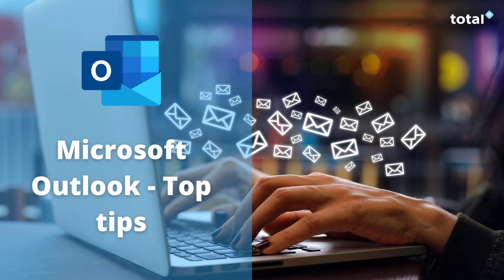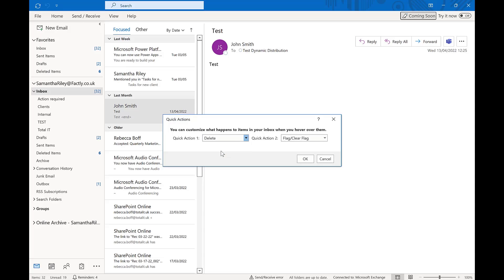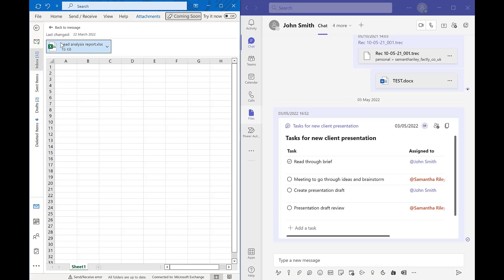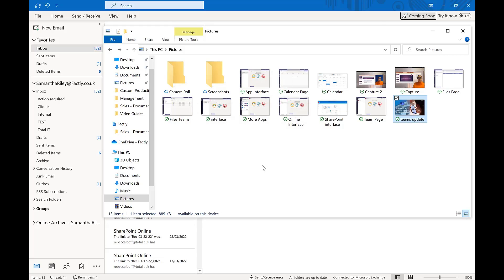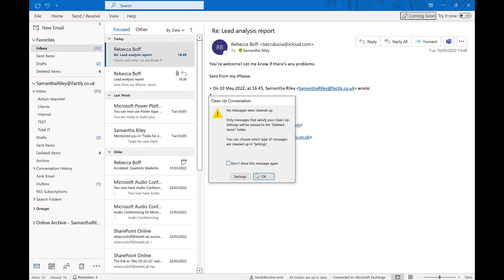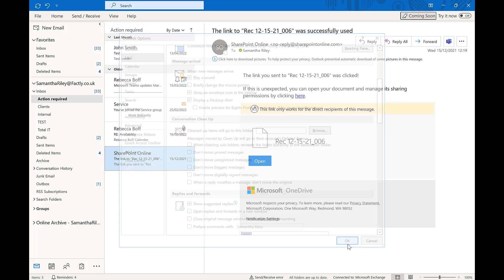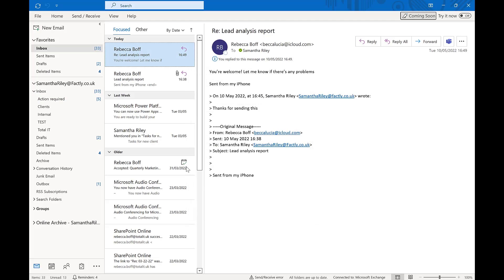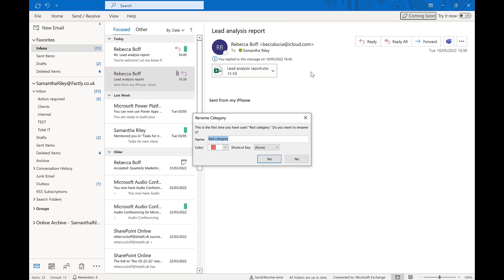Microsoft Outlook Tips and Tricks for efficiency 2022✨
Hello viewers! Welcome to another video. We are here to give you the latest tech and Microsoft Updates. Today's video is made up of Microsoft Outlook tips and tricks that will make it easier for you to use Microsoft Outlook.
Today's video is an exciting one, and we want to tell you all about the latest top tips for optimizing Microsoft Outlook. Total IT presents our favorite efficiency and productivity tips for Microsoft Outlook. This includes:

1. Quick action buttons for emails
2. Drag and drop attachments from Outlook - Teams
3. Auto resize images in outlook
4. Clean up conversations and folders
5. Show total items in an outlook folder
6. Categorise emails with colours

For millions of individuals around the world, Microsoft Outlook is the email and calendar application of choice. It's suitable for both corporate and personal use and is available on a range of platforms.

However, you're probably only scratching the surface when it comes to utilizing all of its features. Here are 20 ways to make the most of Outlook and boost your productivity.

At Total IT we like to make the most of the applications that we use and we want you to get the best out of them too!